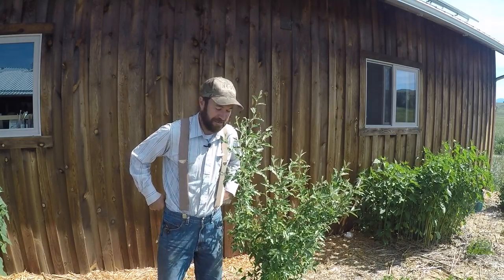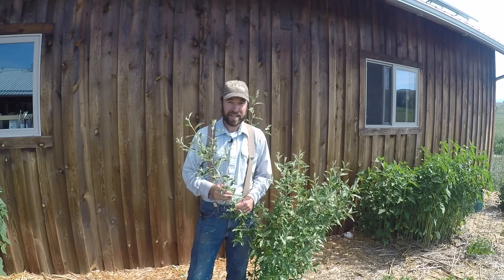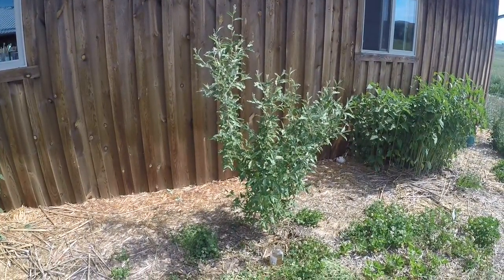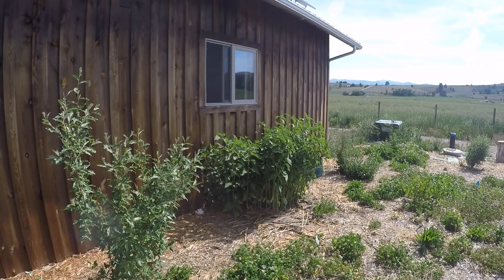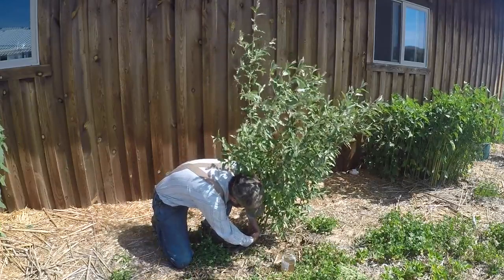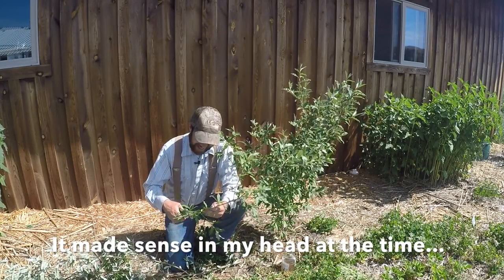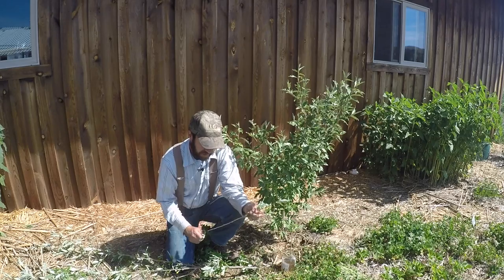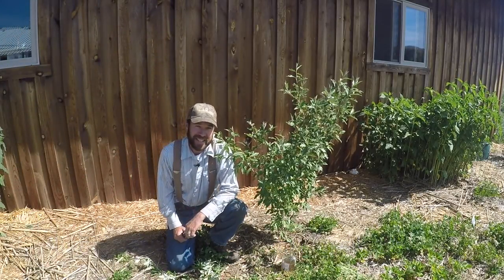ABC acres: Propagation: Autumn Olives From Branch Cuttings - episode #032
Join ABC acres, a Permaculture Farmstead in Hamilton, MT as we show you how to propagate more shrubs from branch cuttings using homemade willow rooting hormone water. Grant also connects the techniques and ideas from previous videos into this one, showing how a permaculture property begins to build abundance from within.